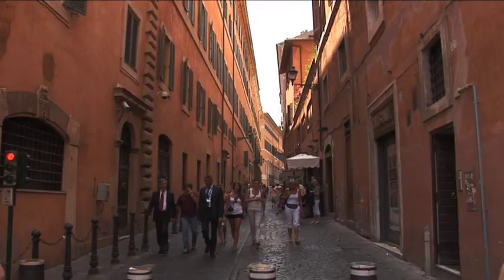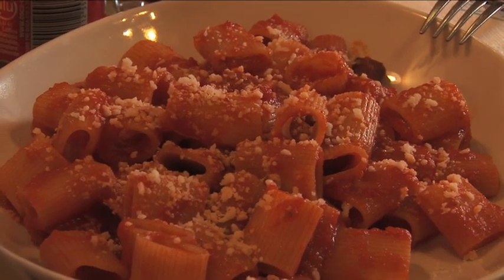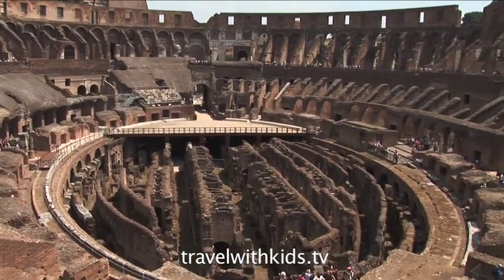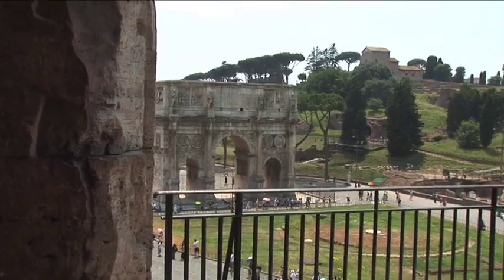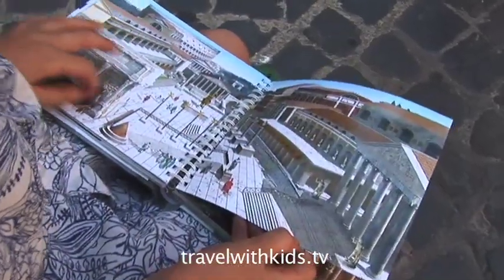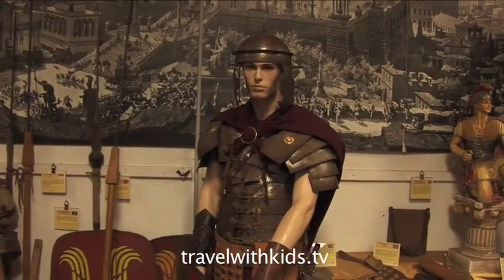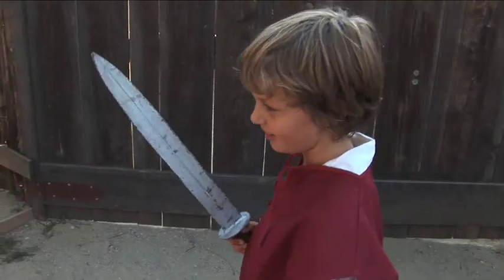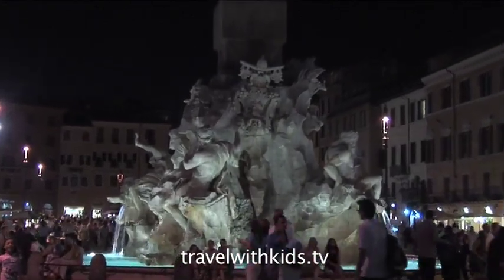Rome with Kids - Travel With Kids Rome - Rome Travel Guide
Things to do with kids in Rome. Visiting Rome Italy with kids, visit the historical sites. Colosseum, Vatican, learn to be a gladiator at Gladiator school. See it all in Travel with Kids Rome. How to see Rome with Kids.Family Adventure Travel & Tours, Travel with us on one of these trips with your family! Travel With Kids Rome - from the TV series Travel With Kids. This full episode features the Colosseum, tours with Walks Inside Rome, and the Gladiator School.

Travel with us on one of these trips with your family!